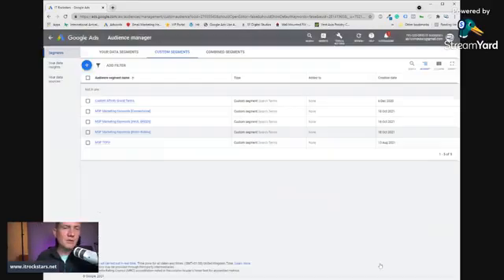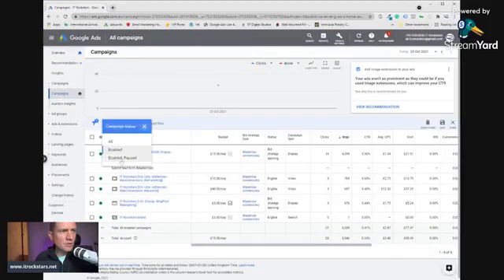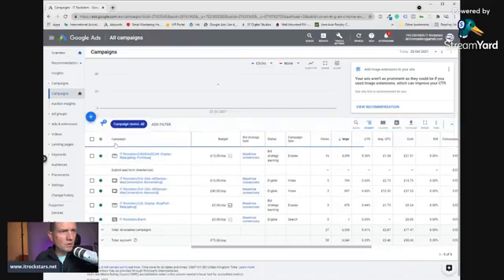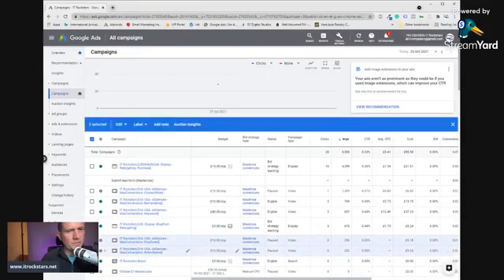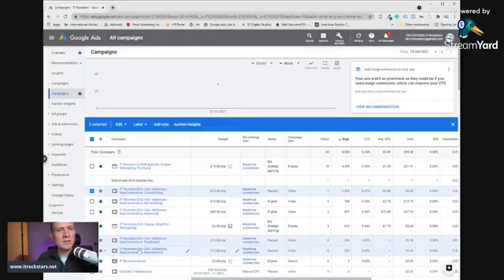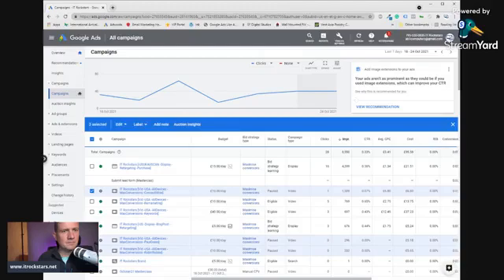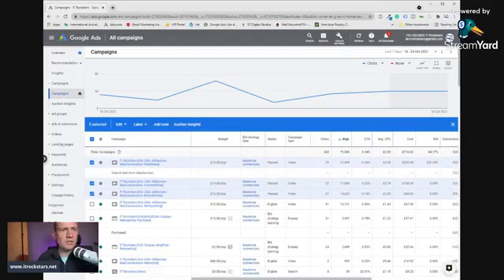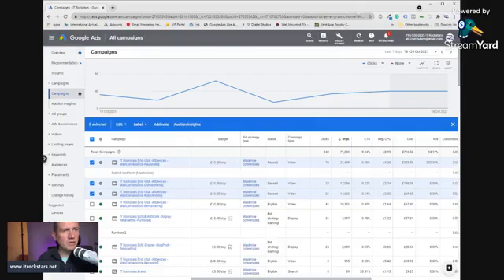MSPs dont get burnt by Google Ads!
🐸 MSP Goo Do you run a managed service provider business or IT Business? Best MSP Marketing Services